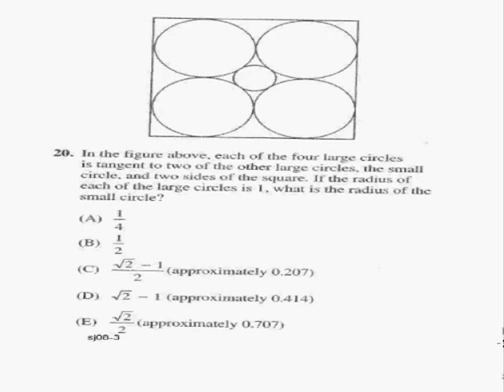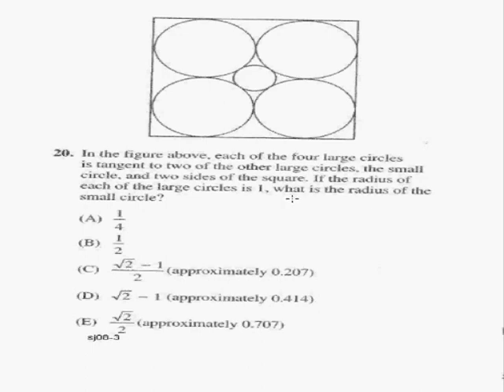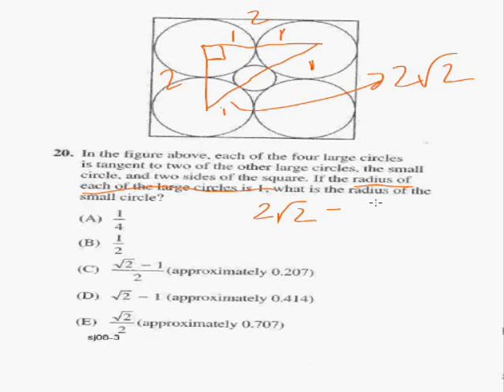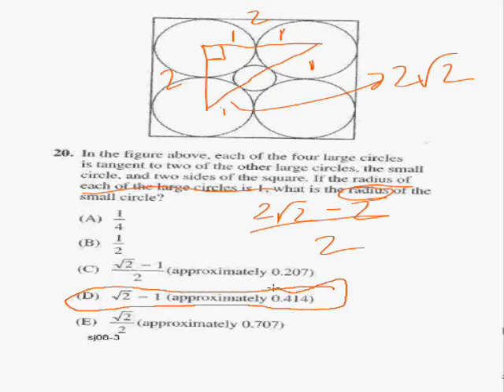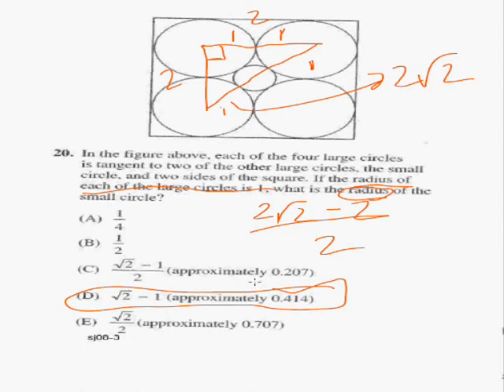Test Prep Boot Camp Drill Session 5: Visual Geometry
In this video James Maroney of First Choice College Placement reviews some strategies for solving hard geometry problems.